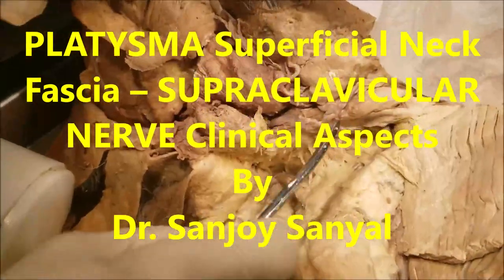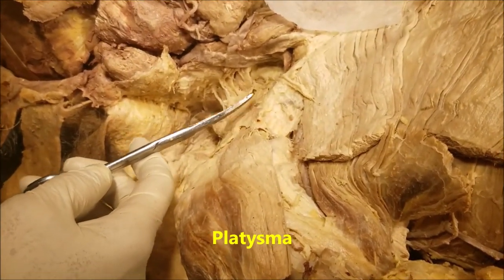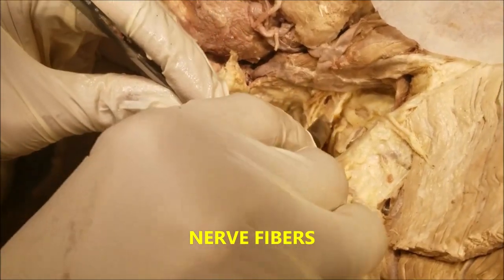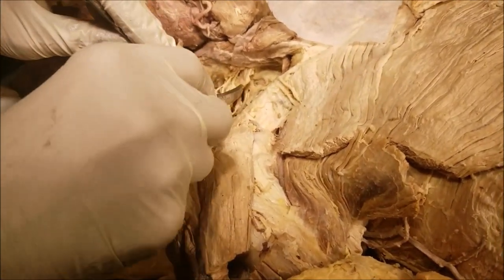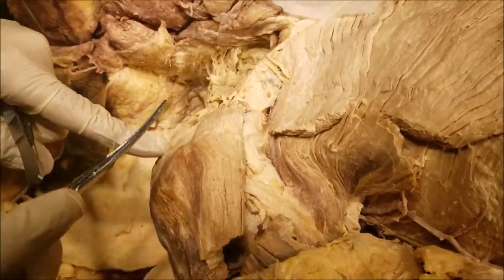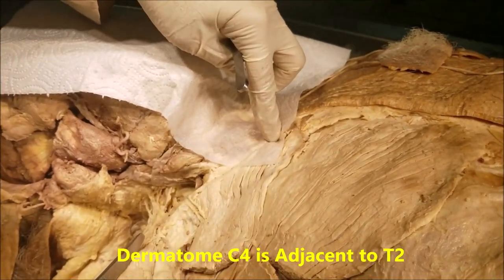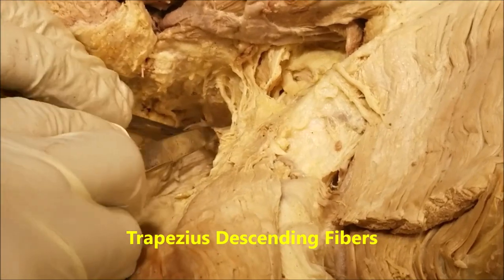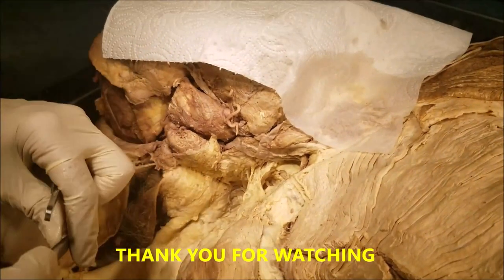PLATYSMA Superficial Neck Fascia – SUPRACLAVICULAR NERVE Clinical Aspects – Sanjoy Sanyal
It shows the surgical anatomy of the Platysma in Neck, with the neurovascular structures in superficial fascia, at a level of HD surgical dissection that is rarely seen in real-time videos or in the dissection lab.
Many clinical concepts have been highlighted, with special surgical reference to Playtysma suturing etc.
Real-time narration and relevant captions enhance the learning experience by means of a trimodal learning style approach - Visual, Auditory, Textual.
Cameraperson was an enthusiastic MD 1 student, using my Samsung Galaxy S8, with its 8 MP forward and 12 MP rear camera. Your acquiescence in this regard is highly appreciated.